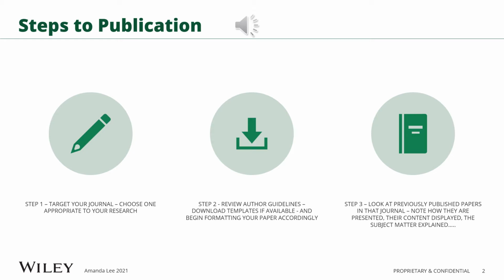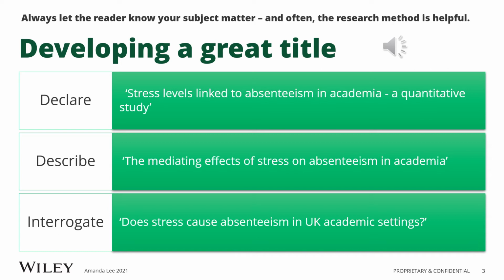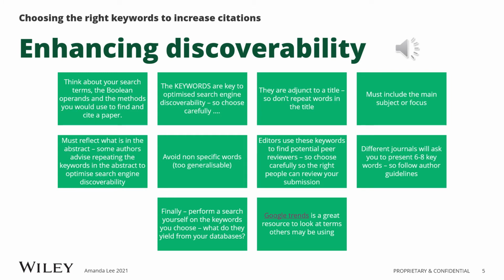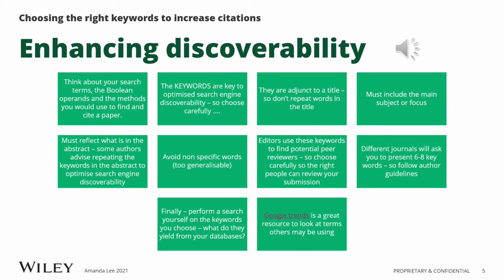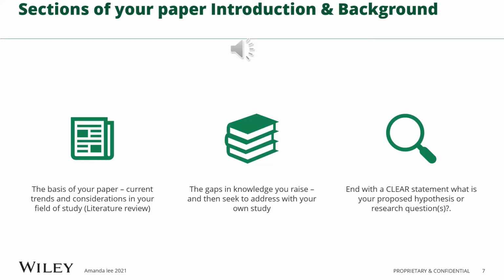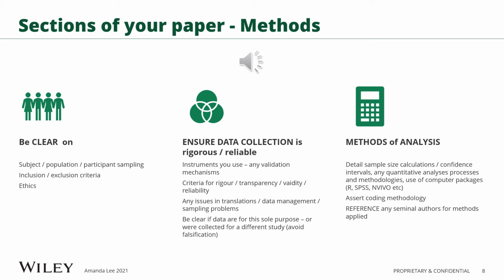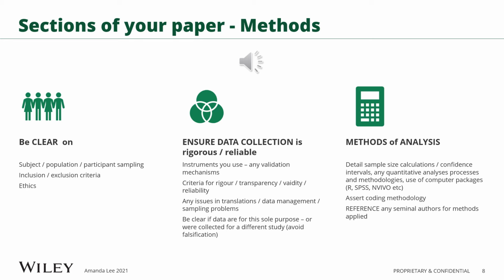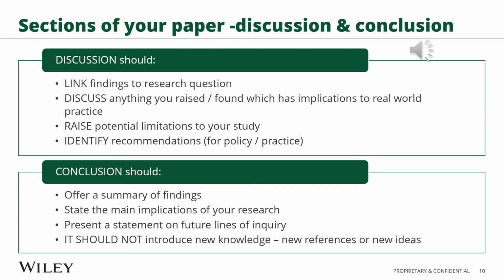writing your research paper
This presentation offers advice on development of your research manuscript.